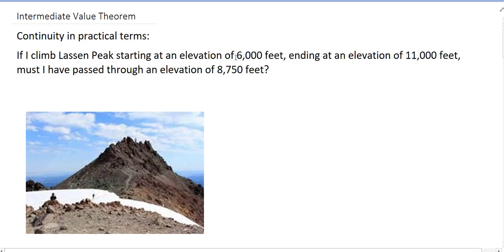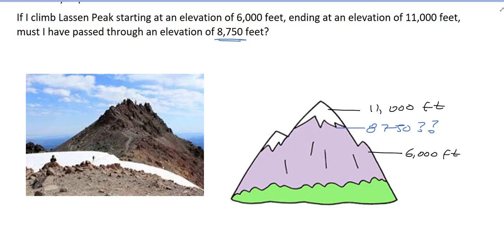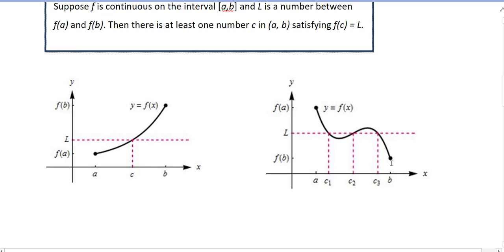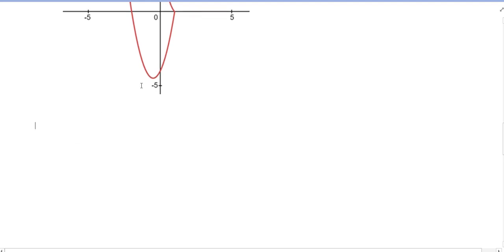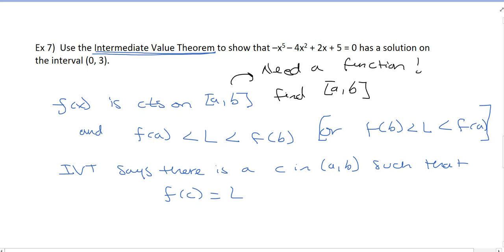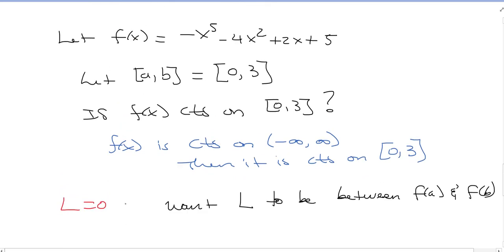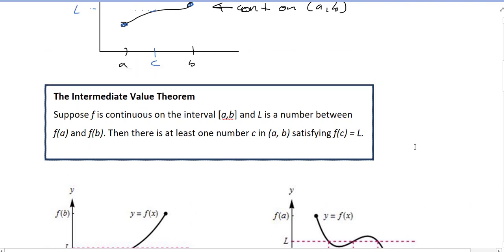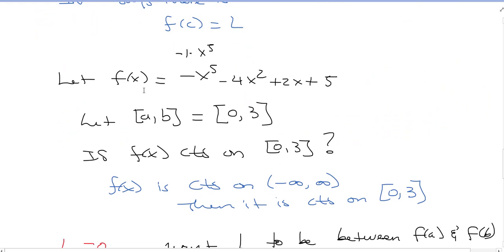Intermediate Value Theorem